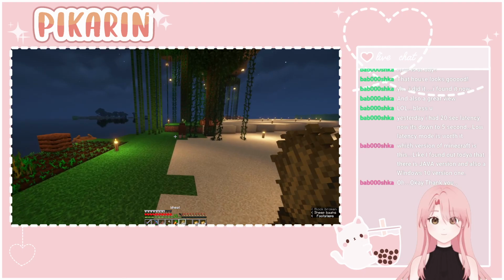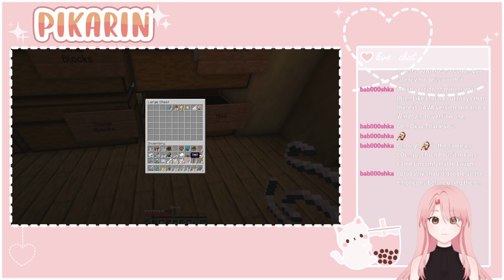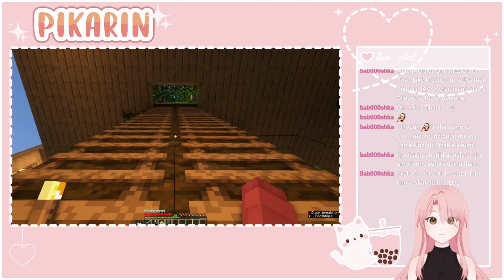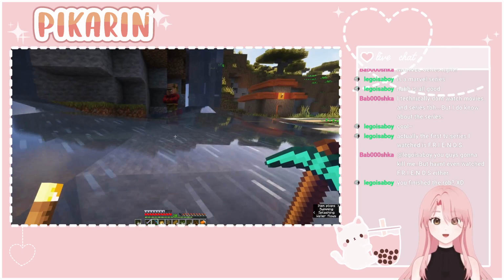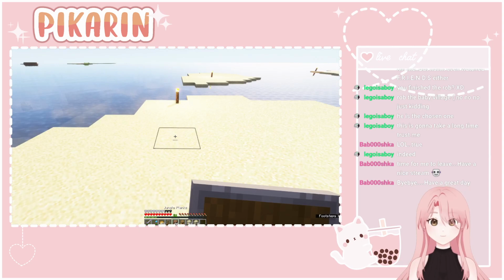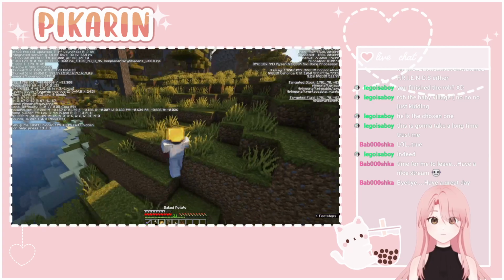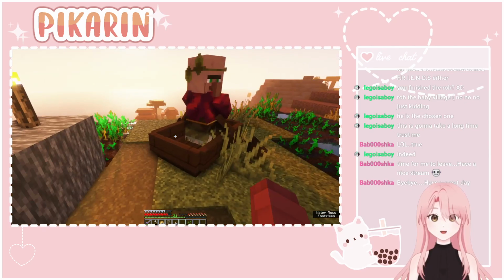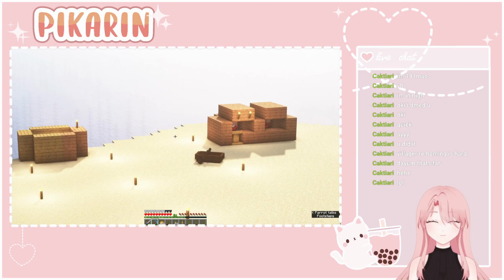Lets play some Minecraft! :D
04/01/22
Hey if you like my content, consider watching me live!